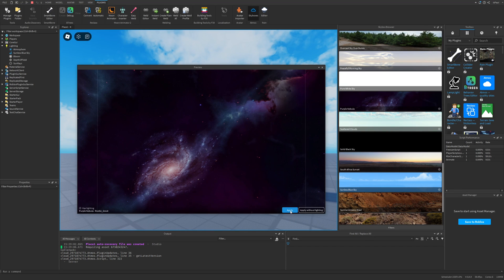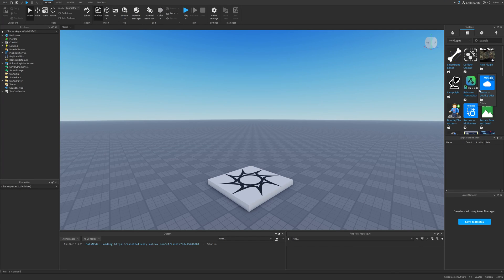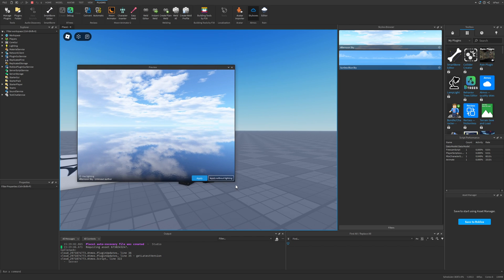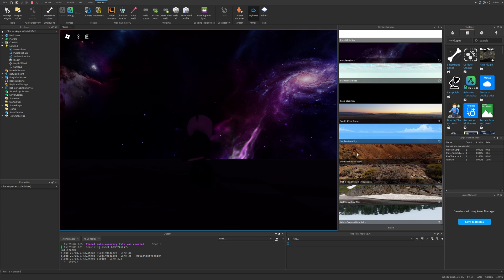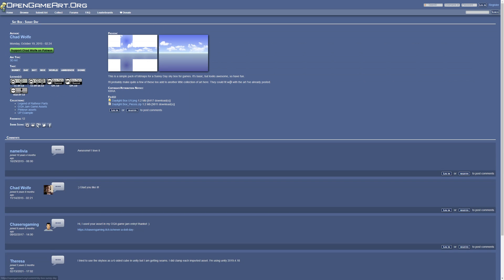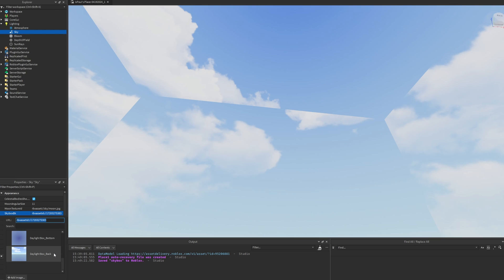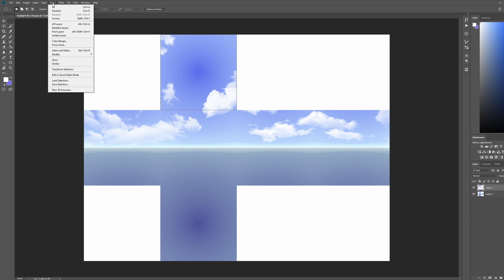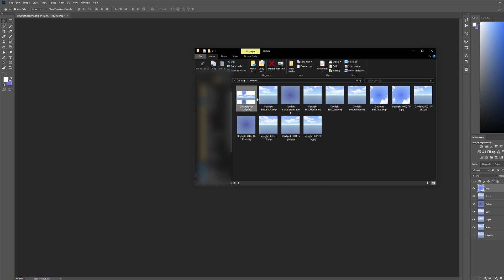Skybox Customization Made Easy! | Roblox Studio Tutorial (& Atmos Plugin)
A skybox is a method of creating backgrounds to make a video game level appear larger than it really is. When a skybox is used, the level is enclosed in a cuboid. In this Roblox Studio Tutorial, I explain How To Make Custom Skyboxes on Roblox, How To Get the Atmos plugin, and how to Use the Atmos Plugin.

Timeline:
0:00 What is a Skybox?
0:21 What is the Atmos Plugin/How To get Atmos?
1:50 Using Atmos plugin
5:04 Skybox in Roblox Studio
5:43 Getting a Skybox Texture
6:41 Changing Skybox in Roblox Studio
8:14 Separating Skybox UV Texture into pieces

Music used in the video:
Aviation Hall - easy & cool coffee jazz  - no copyright provided by FREESOUND MUSIC: